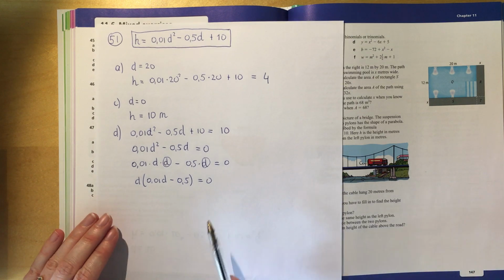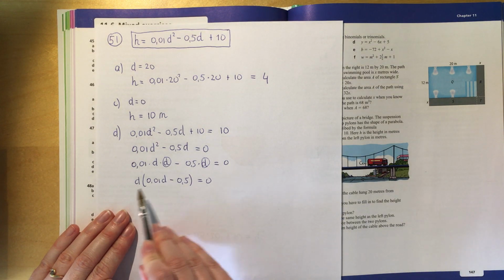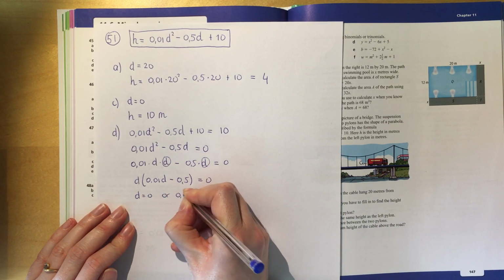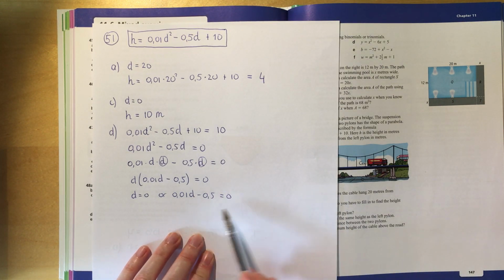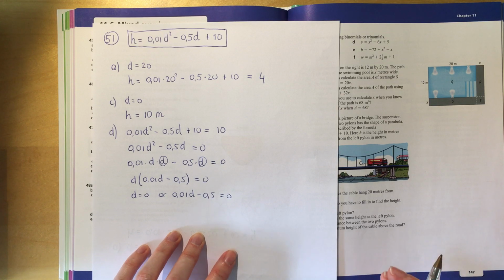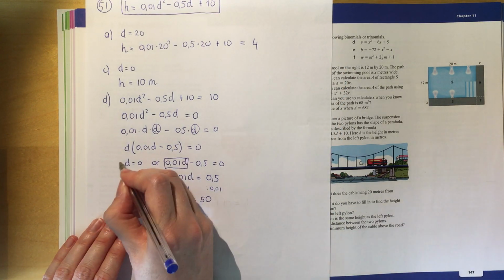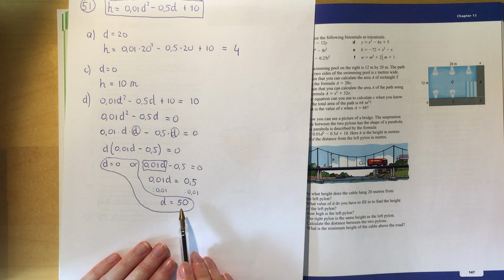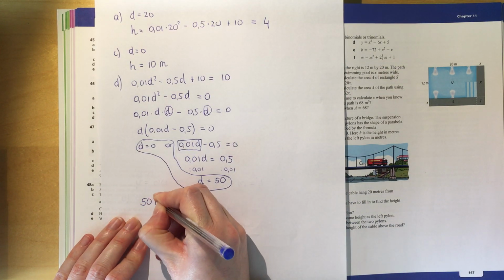T-VWO 2 - §11.6 exercise 51 explained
51a starts at 00:37
51b starts at 01:28
51c starts at 01:48
51d starts at 02:20
51e starts at 05:47